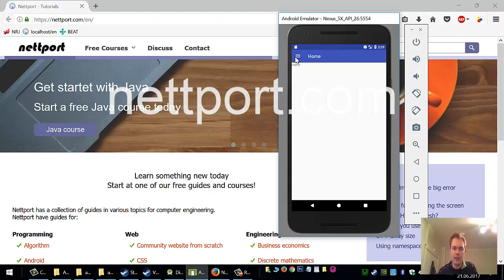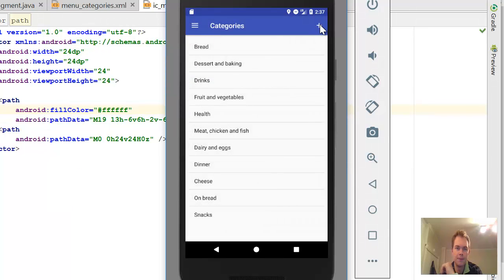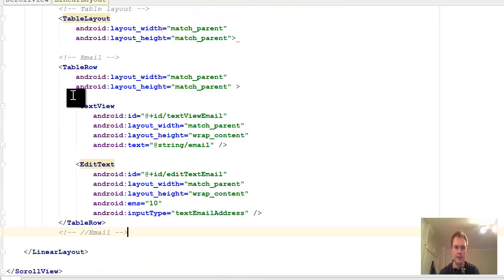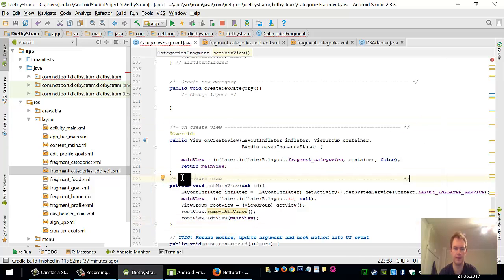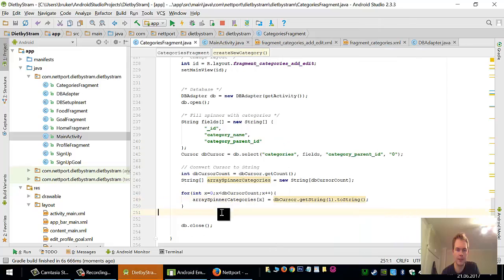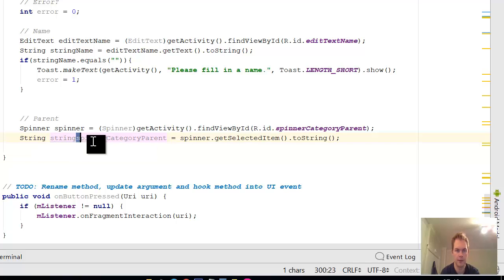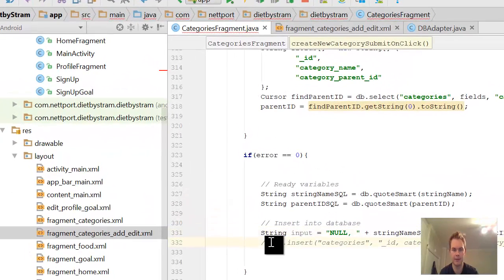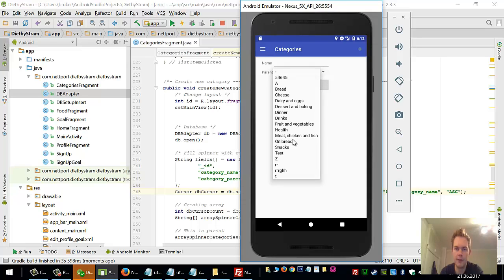Android Calorie Counter App - 20 Action Toolbar